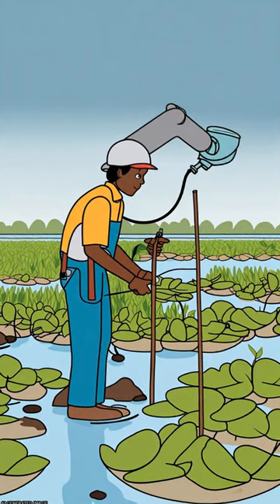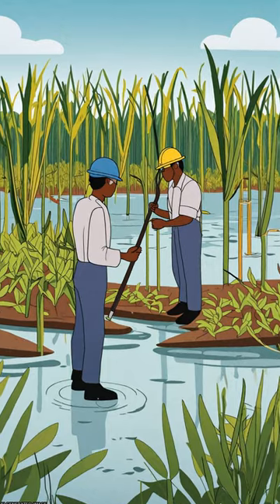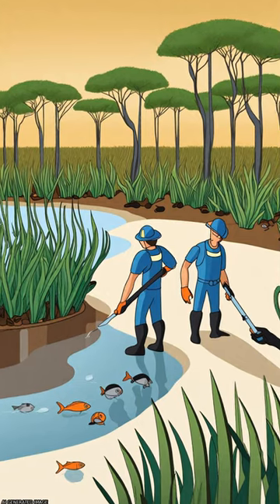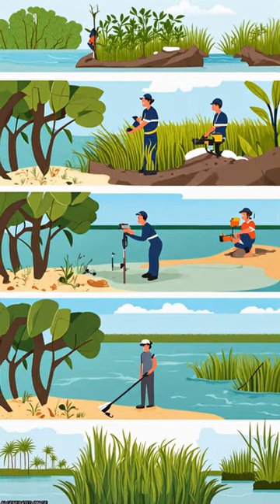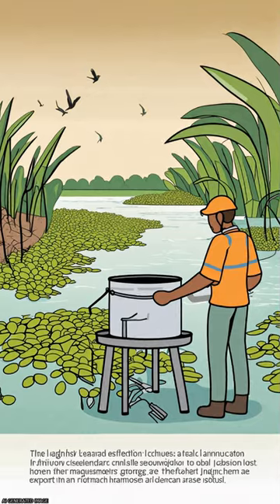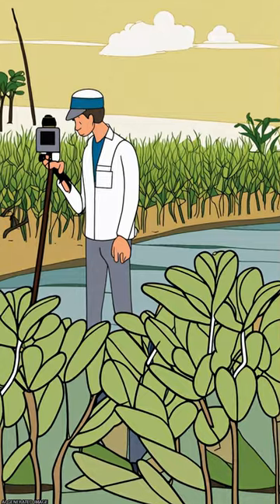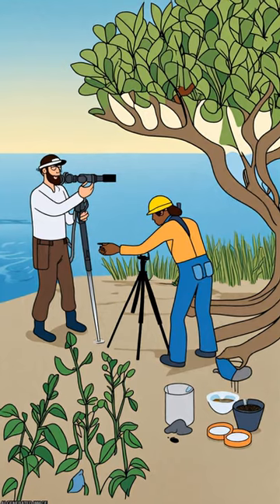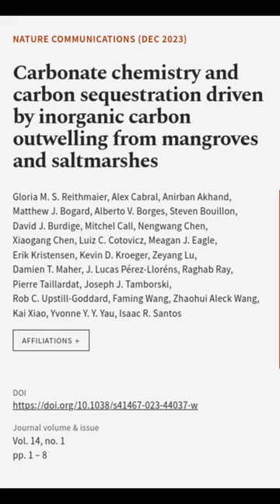Carbonate chemistry and carbon sequestration driven by inorganic carbon outwelling fr... | RTCL.TV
### Keywords ###

### Article Attribution ###
Title: Carbonate chemistry and carbon sequestration driven by inorganic carbon outwelling from mangroves and saltmarshes
Authors: Gloria M. S. Reithmaier, Alex Cabral, Anirban Akhand, Matthew J. Bogard, Alberto V. Borges, Steven Bouillon, David J. Burdige, Mitchel Call, Nengwang Chen, Xiaogang Chen, Luiz C. Cotovicz, Meagan J. Eagle, Erik Kristensen, Kevin D. Kroeger, Zeyang Lu, Damien T. Maher, J. Lucas Pérez-Lloréns, Raghab Ray, Pierre Taillardat, Joseph J. Tamborski, Rob C. Upstill-Goddard, Faming Wang, Zhaohui Aleck Wang, Kai Xiao, Yvonne Y. Y. Yau ,and Isaac R. Santos

### Video Timestamps ###
0:00:00 - Summary
0:00:52 - Title
0:00:59 - End